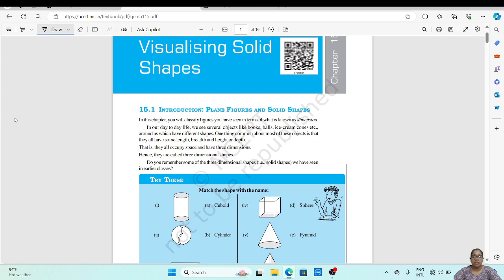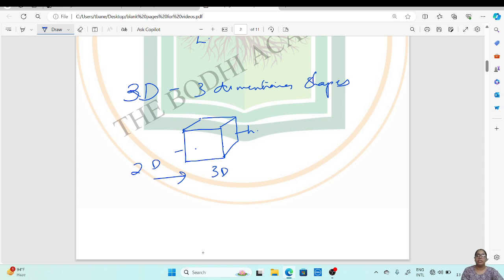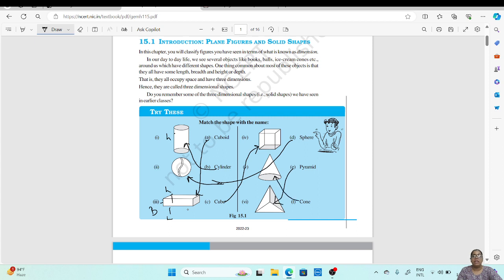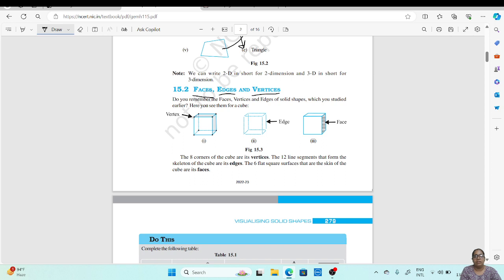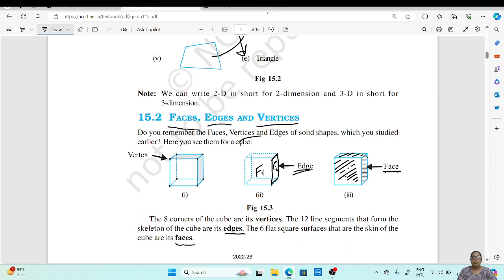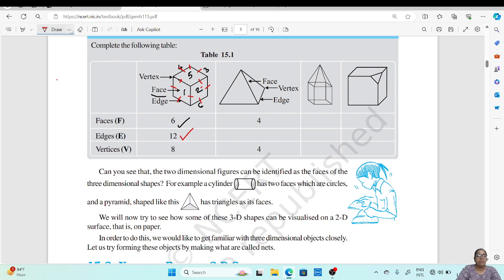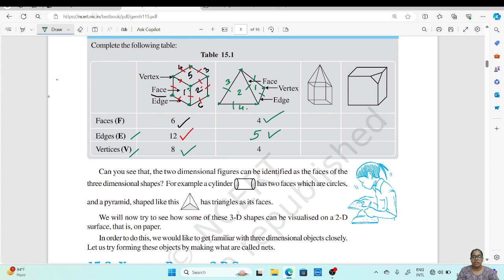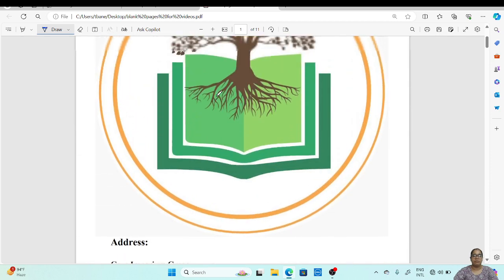GOA BOARD || CLASS 8 || CHAPTER 15 || VISUALISIG SOLID SHAPES || PART 1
Let us learn about Chapter Visualising Solids Shapes. In this chapter, you'll explore the world of three-dimensional shapes, also known as solids. We'll learn to identify and visualize common solid shapes like cubes, cuboids, cylinders, cones, and spheres. Through illustrations and practical examples, you'll understand how to recognize these shapes in everyday objects around us, such as buildings, containers, and even natural phenomena. We'll delve into their properties, including faces, edges, and vertices, and how these properties help us distinguish between different solids. By the end of this chapter, you'll develop a strong foundation in understanding and visualizing three-dimensional shapes, which is crucial for further studies in geometry and real-world problem-solving.